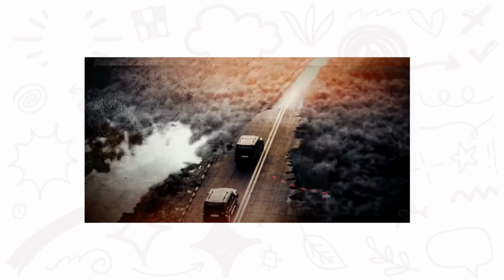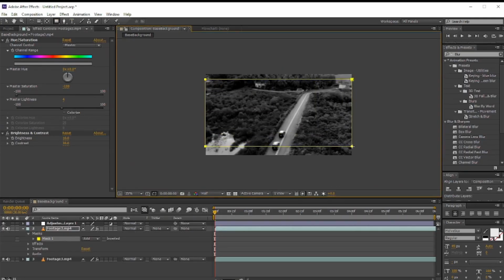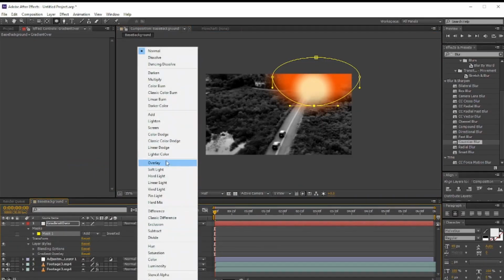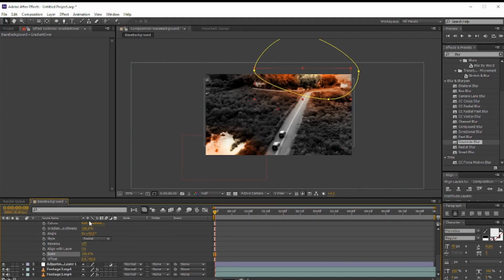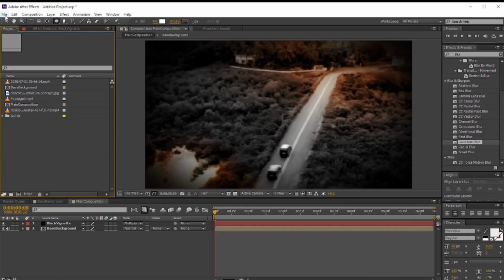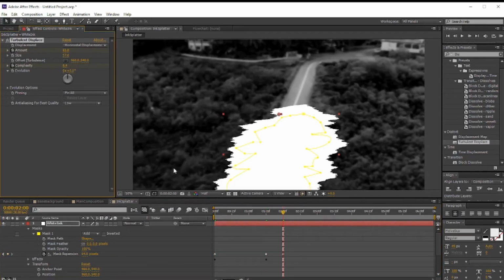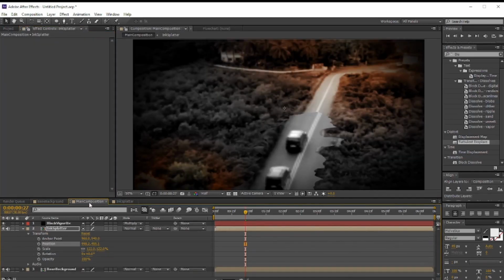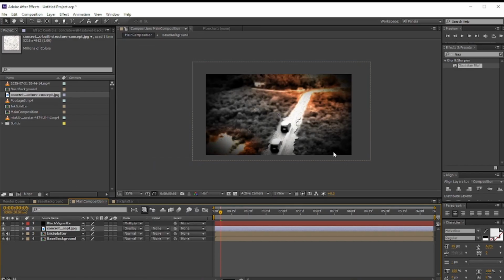Making of The Family Man intro in After Effects | Raj & DK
Learn how to master the cinematic title sequence and thrilling VFX of The Family Man series trailer! In this Adobe After Effects tutorial, we will break down the exact techniques used to recreate this intro using graphics, glitch effects, and dynamic title animations.

This video is perfect for motion graphics artists, VFX enthusiasts, and video editors. You will learn:

1.  Recreate the iconic, high-impact title card and advanced mask reveals.
2. Glitch and Distortion Effects: Apply realistic digital corruption and glitch transitions to footage and text, essential for the spy genre aesthetic.
3. Cinematic Color Grading: Achieve the dark, gritty, and high-contrast look synonymous with Amazon Prime Video thrillers using adjustment layers.
4. Sound Design Integration: Tips for syncing your visual effects with impactful sound effects and trailer music for maximum dramatic tension.